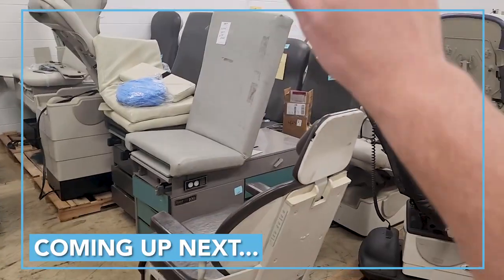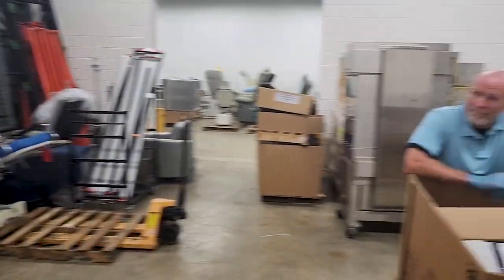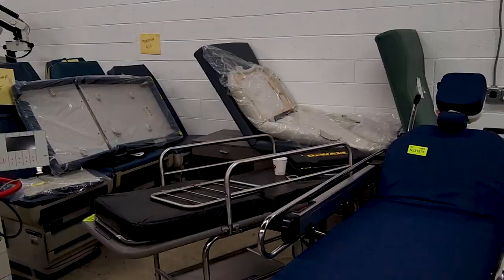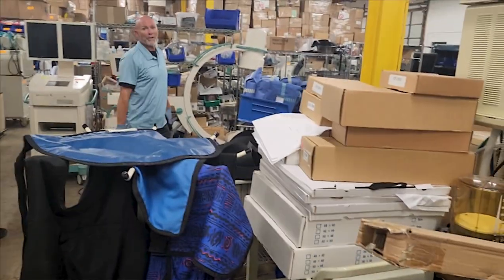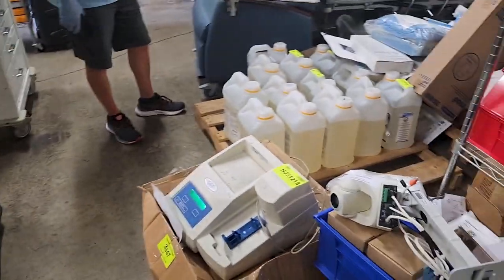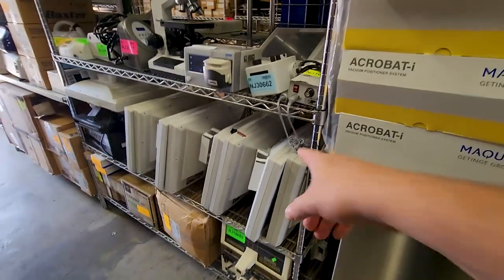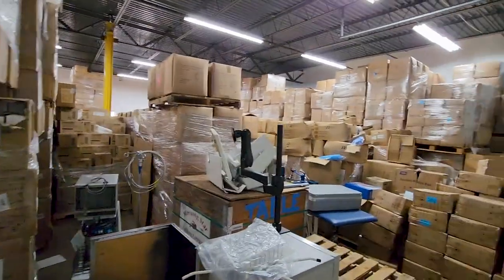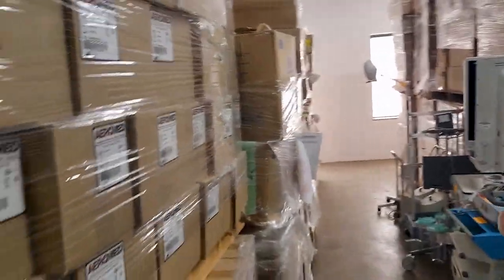Warehouse Wonderland!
If interested in anything in this video, reach out to Scott Fitzsimmons (Therapeutic Technologies)